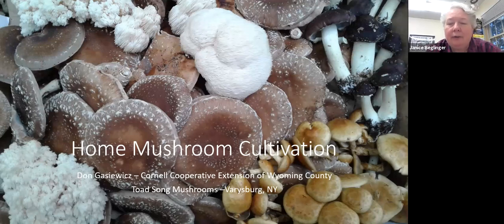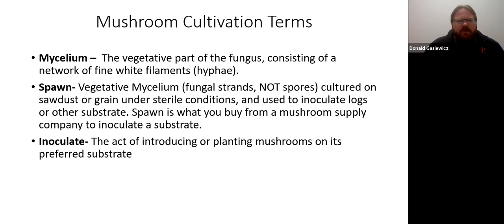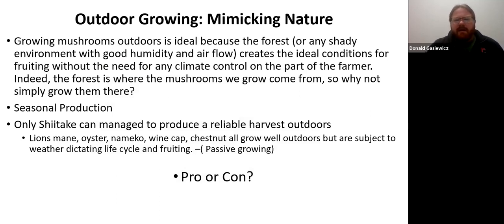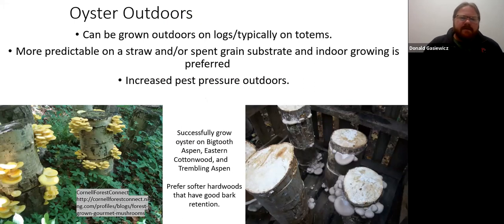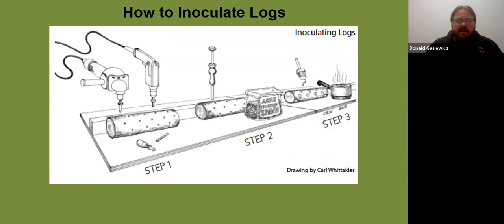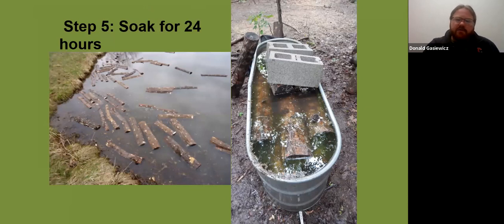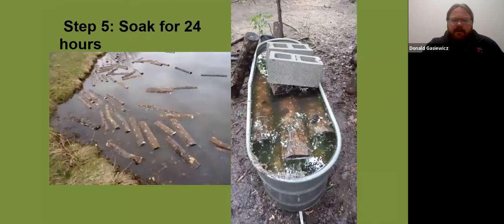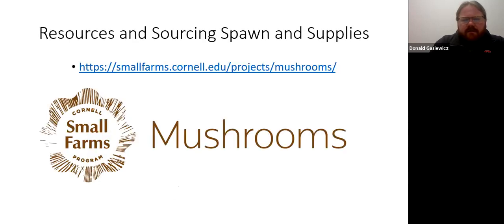Home Mushroom Cultivation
Join Don Gasiewicz, Agriculture Community Educator with CCE Wyoming County, as he gives us an overview of how you can grow your own edible mushrooms at home!  Please note that CCE Genesee does not endorse any of the products mentioned in this video.